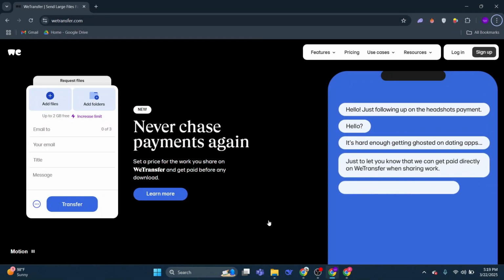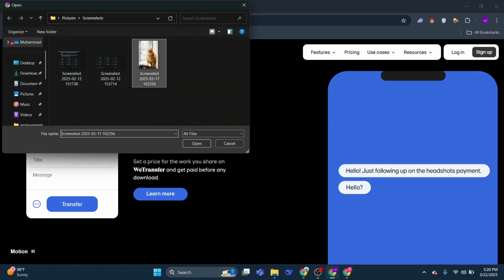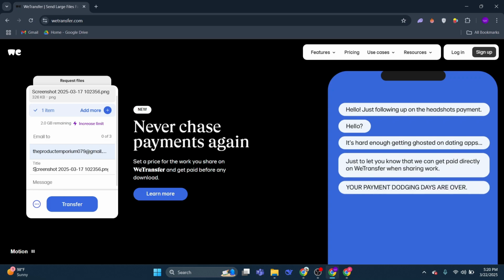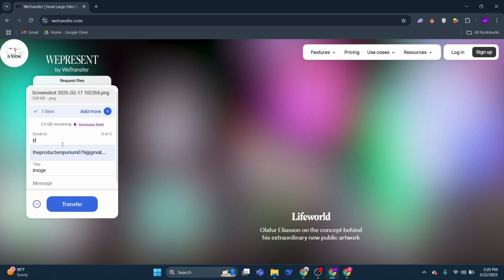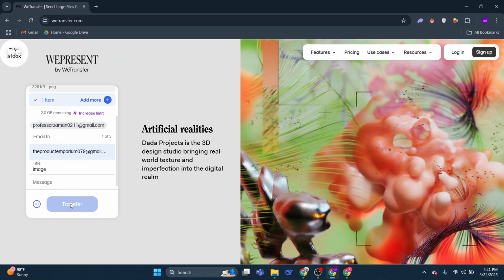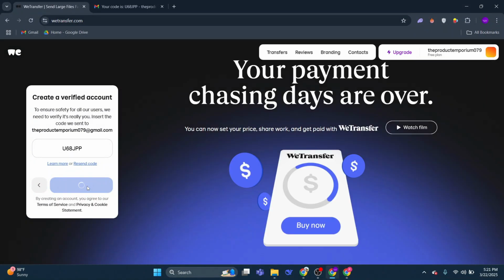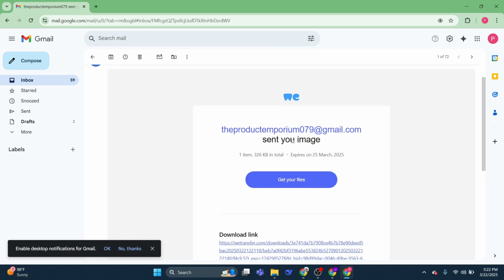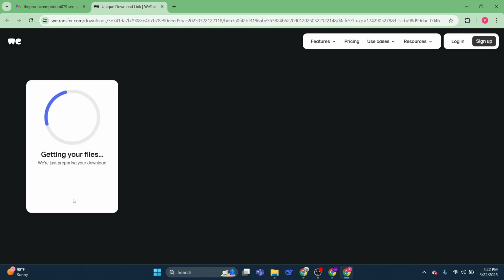How To Transfer Files With WeTransfer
In this video, I’ll show you how to use WeTransfer to send and receive files step by step. Whether you're sharing large files with colleagues or friends, I’ll guide you through the process easily.